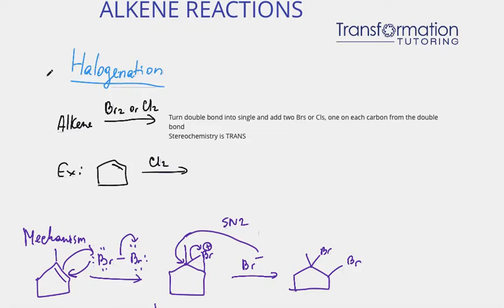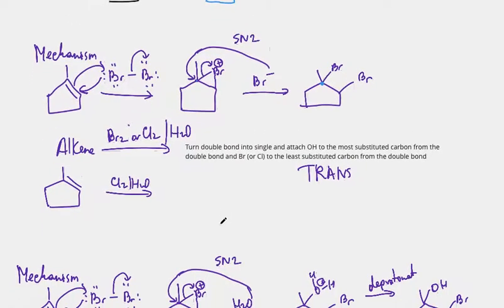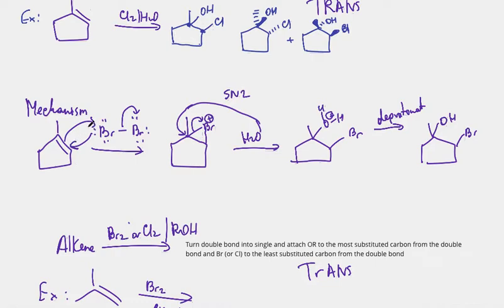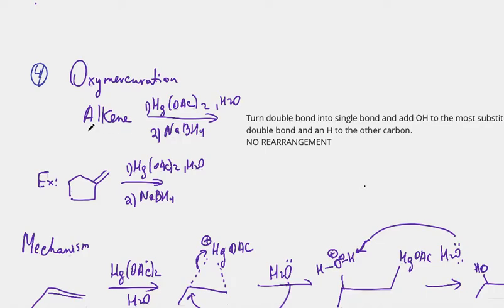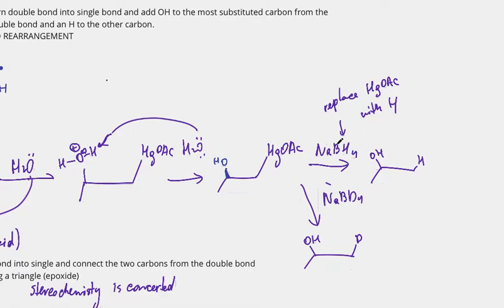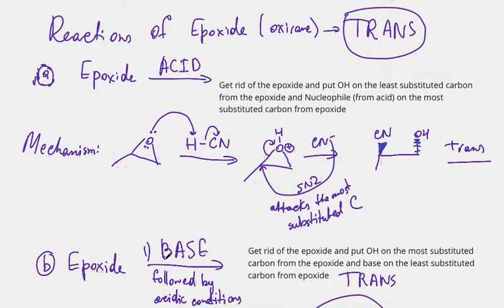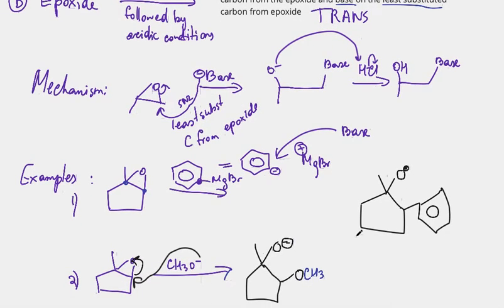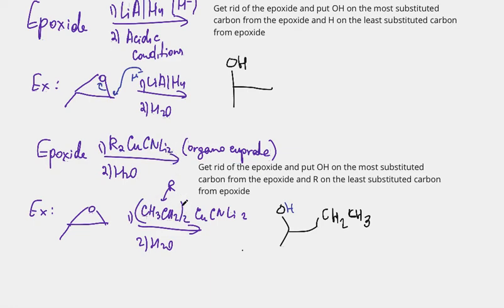Alkene Reactions : Tricks On How To Easily Predict Products And Mechanisms (with examples)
In this video we will learn how to easily predict the correct products and stereochemistry of alkene reactions including oxymercuration, halogenation, hydrohalogenation, epoxidation and reactions of epoxides with acids and bases.